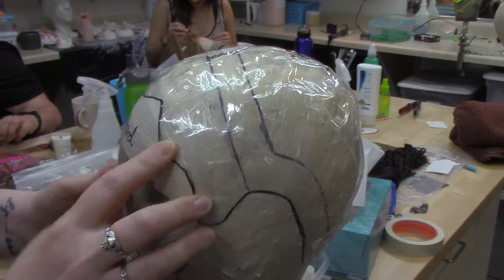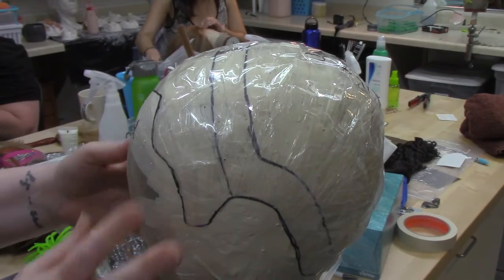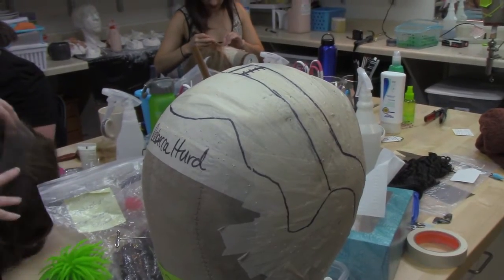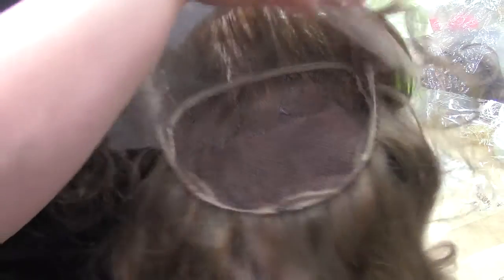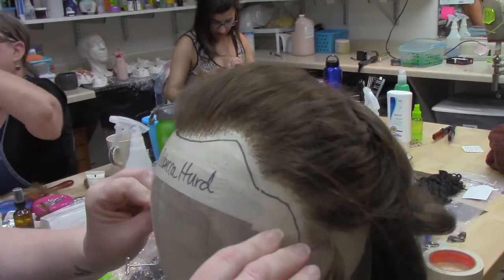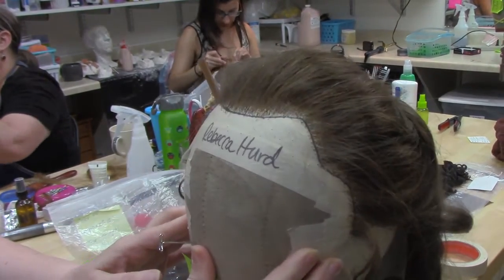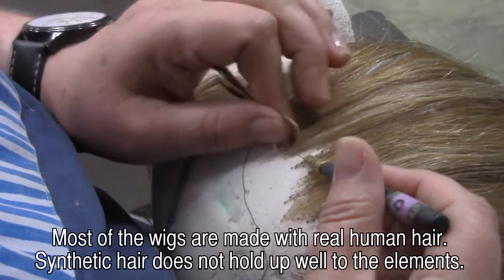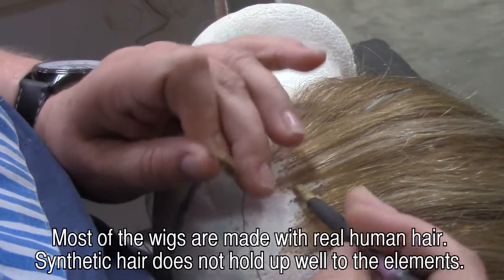What I Do at APT: Becky Scott, Wig Master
American Players Theatre employs about 200 people during the season, each with a story to tell. This week, Wig Master Becky Scott discusses how she got her start, what goes into the wigs on stage and "painting with hair."